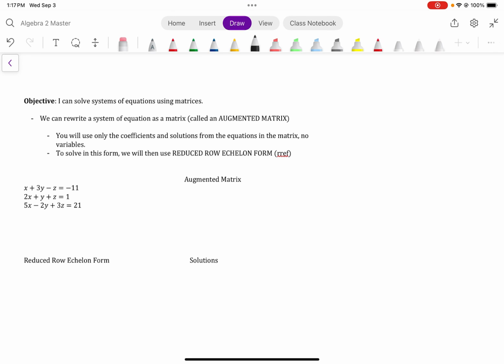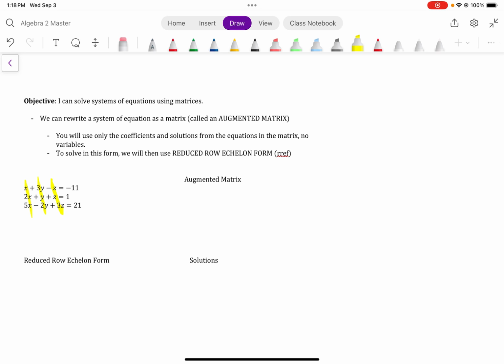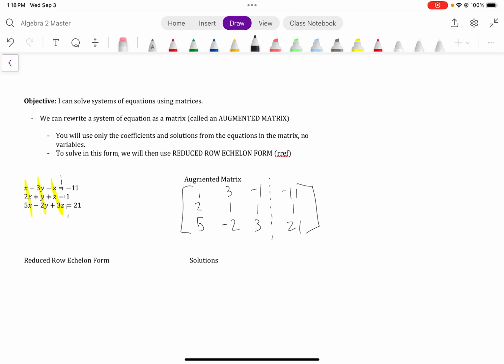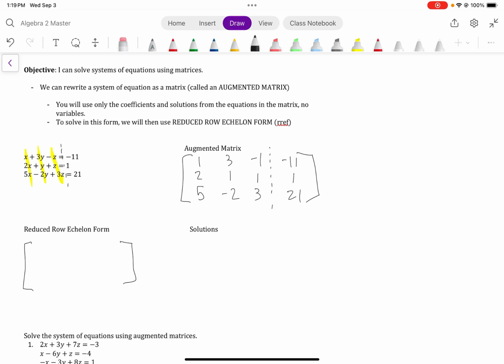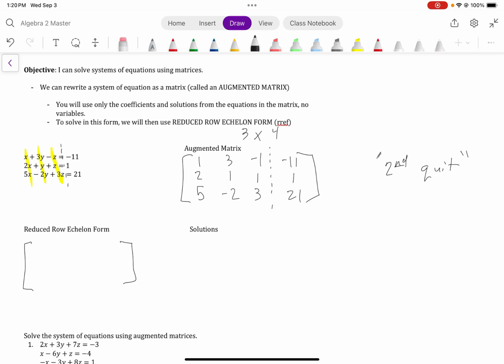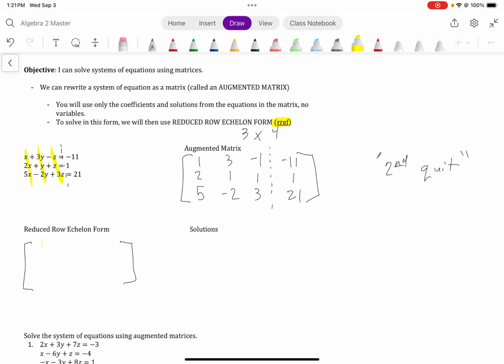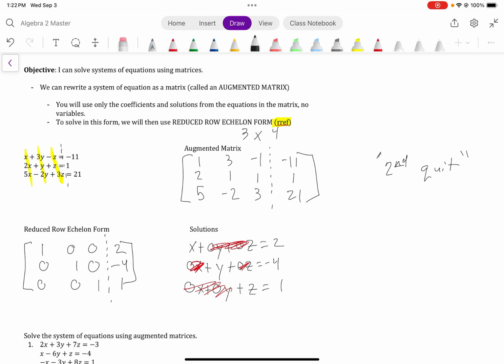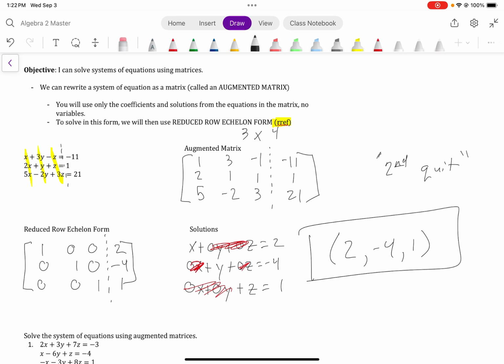Matrices Solving Systems Augmented Matrix